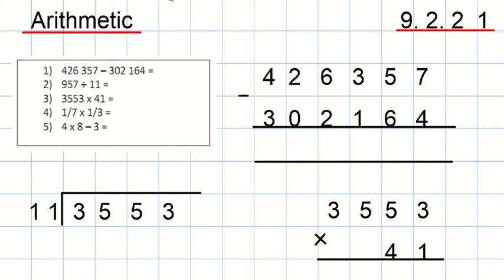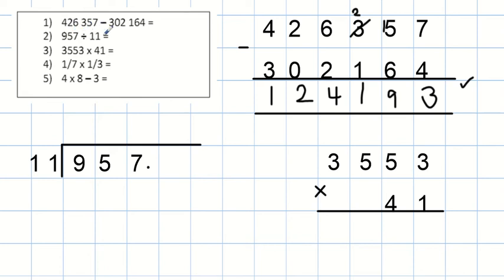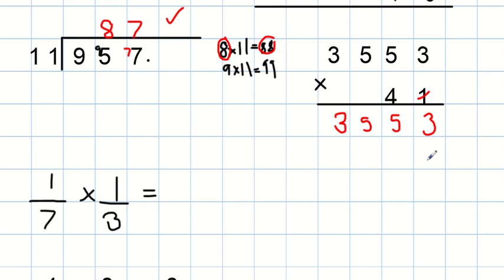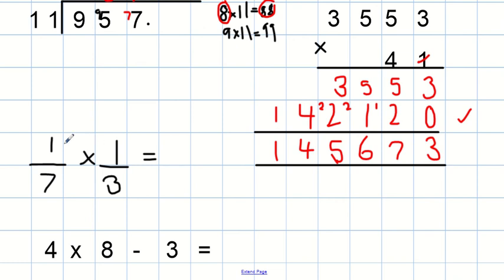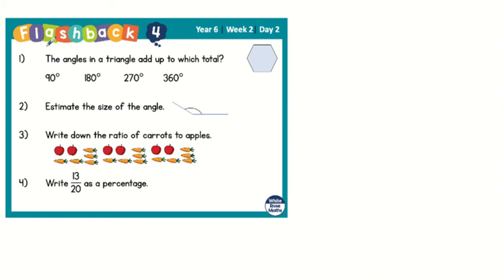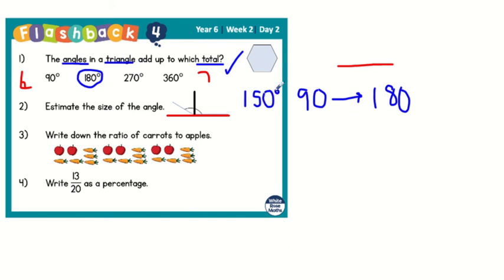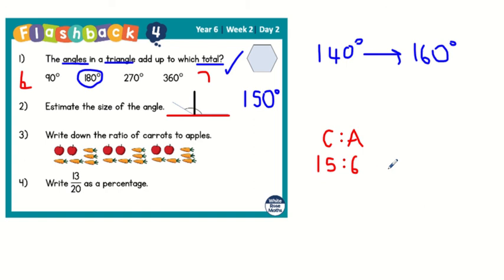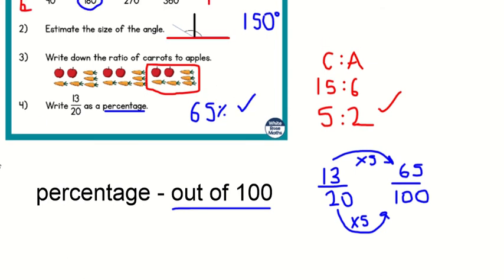09.02.21 Year 6 Arithmetic